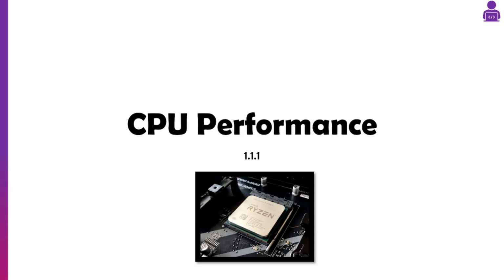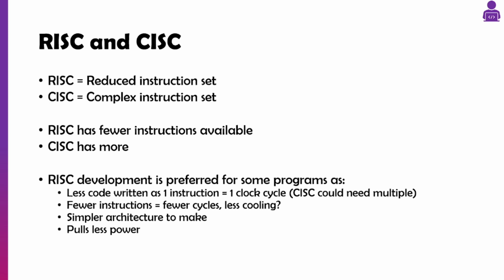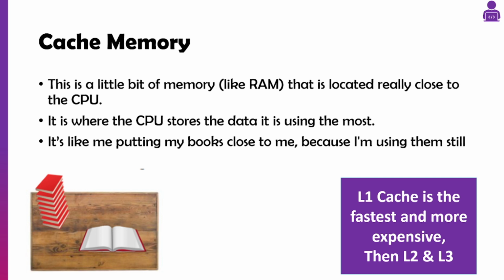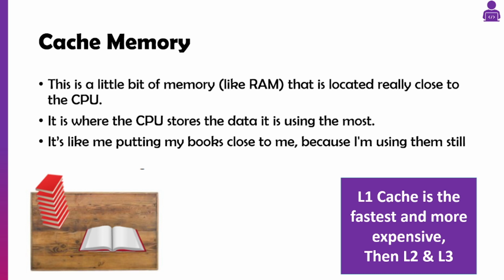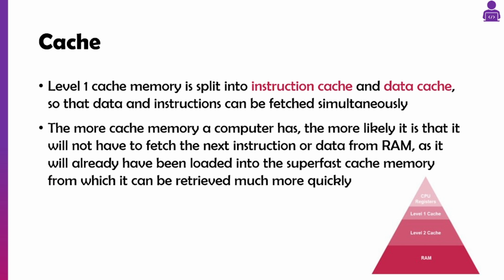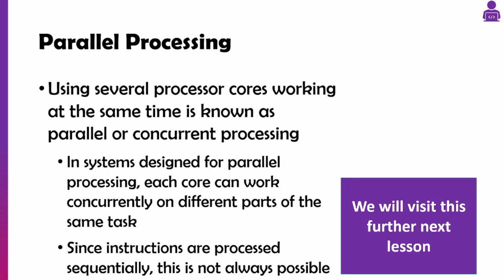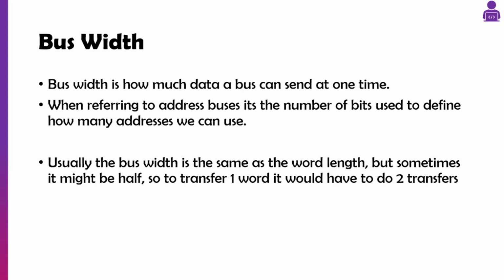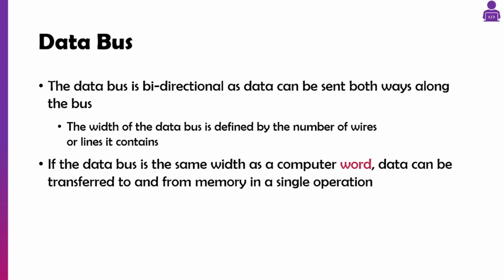OCR A-Level Computer Science: CPU Performance in 5 Minutes - H446 Revision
The Fetch-Decode-Execute Cycle is a cornerstone in understanding how CPUs process instructions. In this 5-minute breakdown tailored for OCR A-Level Computer Science students, we'll demystify the FDE Cycle, ensuring you're well-prepared for the H446 exam.